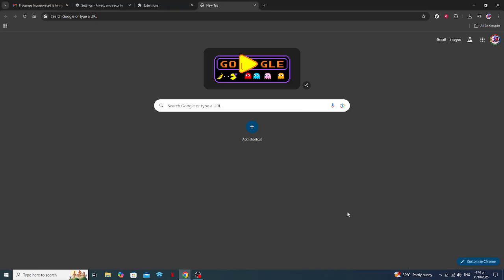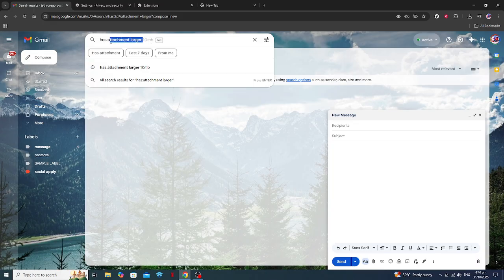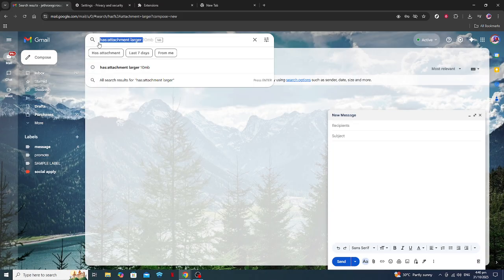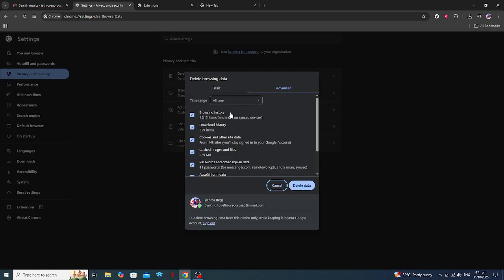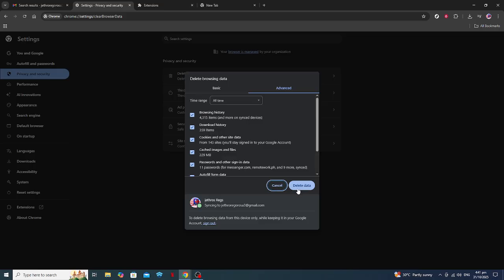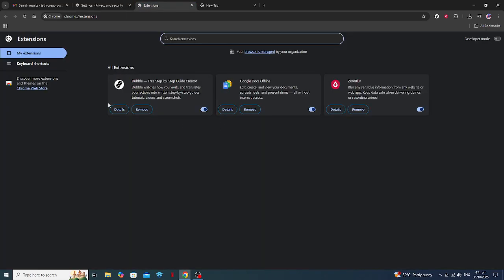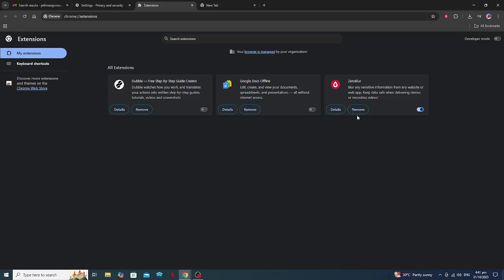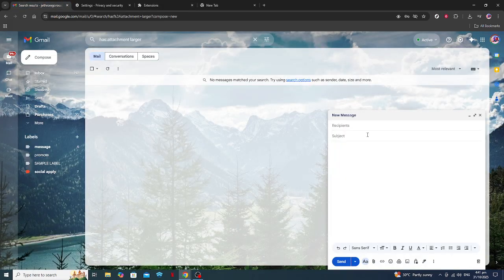How To Fix Error When You Attach Files In Gmail [2025 Guide]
In today's video we cover: Gmail error fix, attach files Gmail, Gmail file issues, email attachment error, fix Gmail attachments, troubleshooting Gmail, Gmail help guide, email error solutions, attach files problems, Gmail support tips, Gmail troubleshooting, file attachment fix, Gmail tips and tricks, email file issues, tech support Gmail, error fixing guide, Gmail user support, email troubleshooting steps, Gmail attachment guide

-Google Drive
-Google Meets
-Google Sheets
-Google Chrome
-Google Forms
-Google Gmail